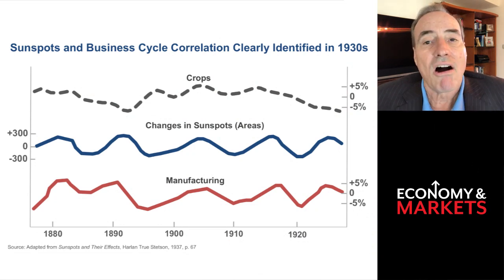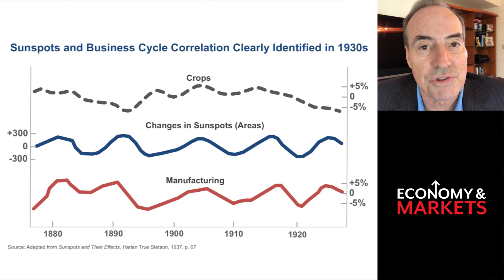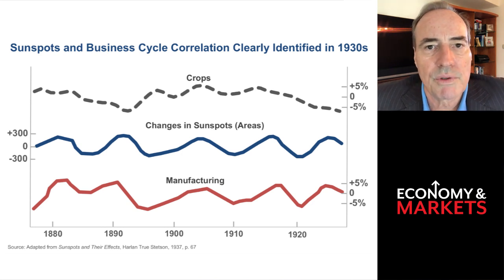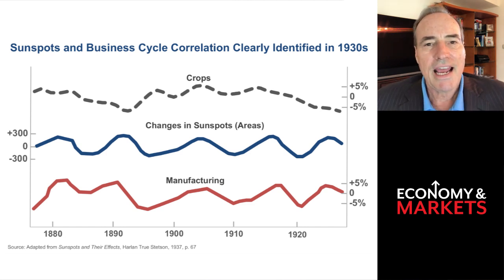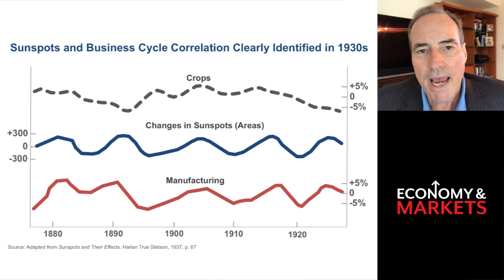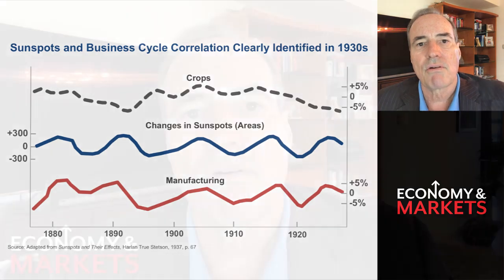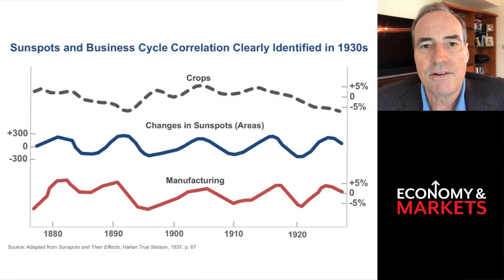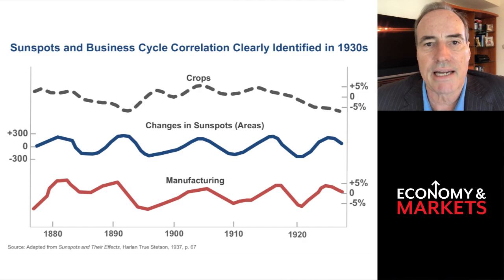Harry Dent: Sunspot Cycles - A (literally) Scientific Way to Predict the Market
The sun is more than just the center of our solar system. By studying Sunspot Cycles we’re able to see how much solar radiation can swing us into a boom or bust.